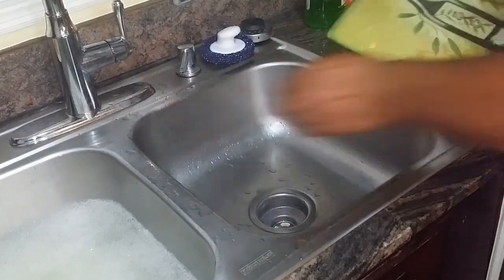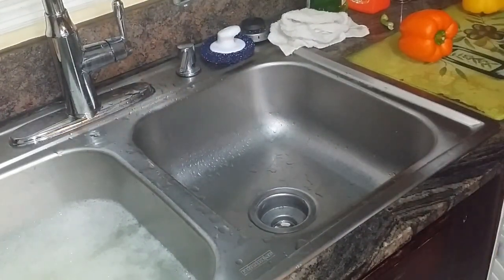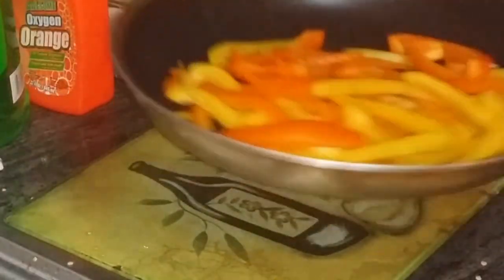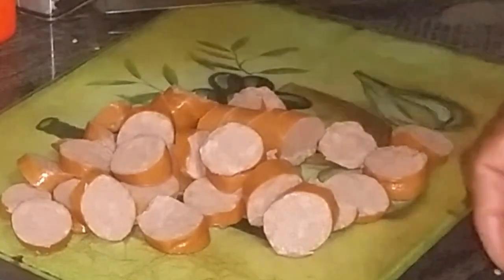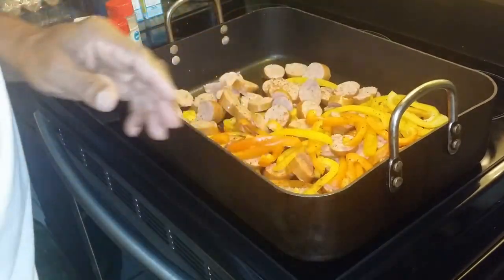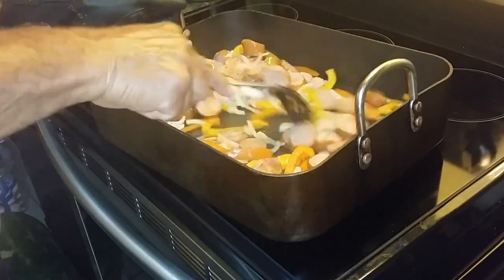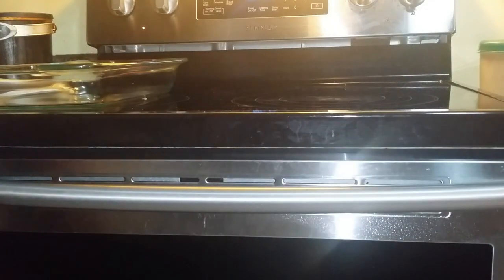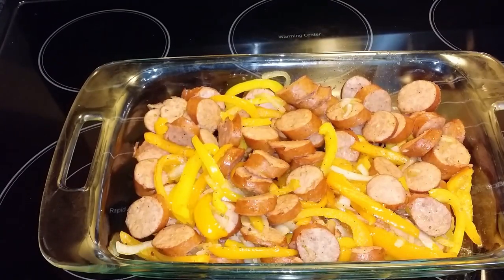COOKING WITH MIKE : Low Carb, Keto Friendly Sausage, Onions and Peppers Dish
This low-carb and keto-friendly Sausage, Peppers, and Onion, one-pan dish is made in just twenty-minutes! Such a perfect sausage, onions and peppers recipe for any night of the week.

You can also serve over a bed of rice.

RANDOM GIVEAWAYS AND MONTHLY SIMPLY EARTH ESSENTIAL OIL BOX GIVEAWAY DETAILS - PLEASE